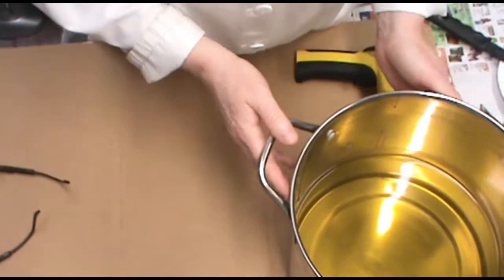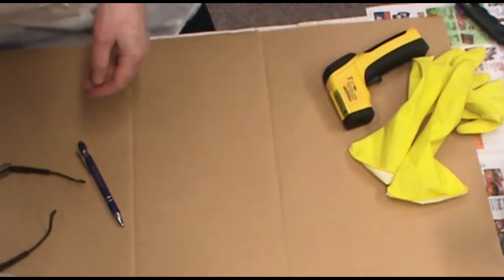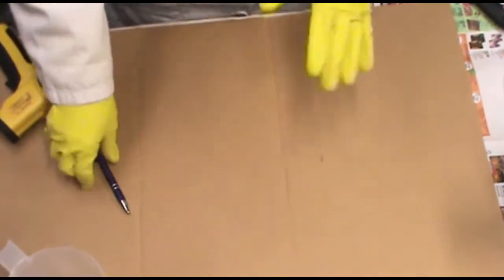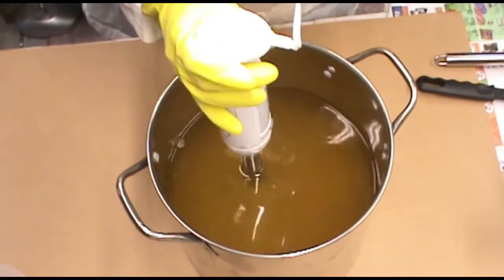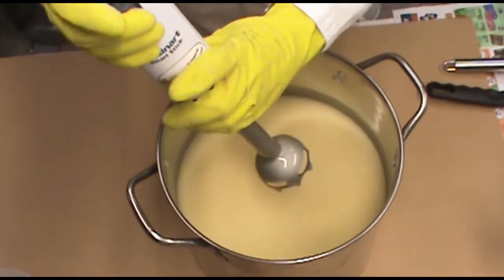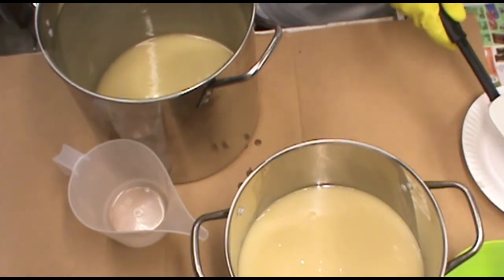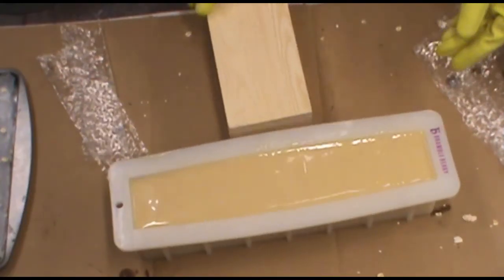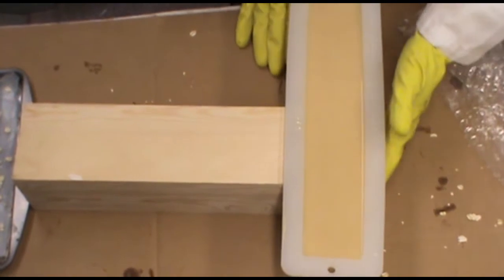Oatmeal Honey Soap (Step By Step For Beginners) Honeycomb Impression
Oatmeal and honey handmade soap making tutorial is a step by step process of making cold process soap. I will be making soap embeds, teaching the best way to burp a stick blender, use bubble wrap to make honeycomb impressions and insulating the soap for the night. Sun And Sand Soap Making